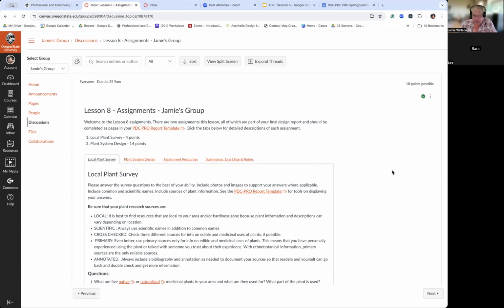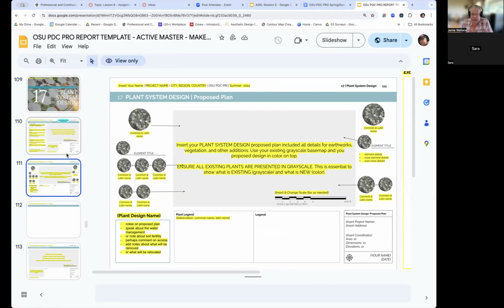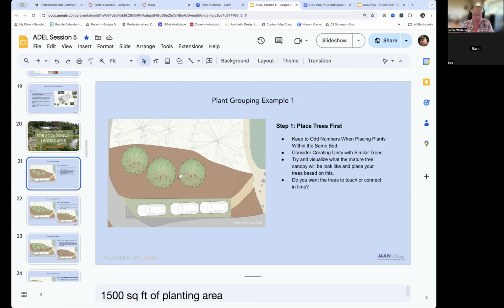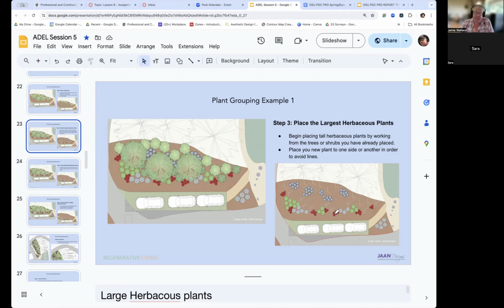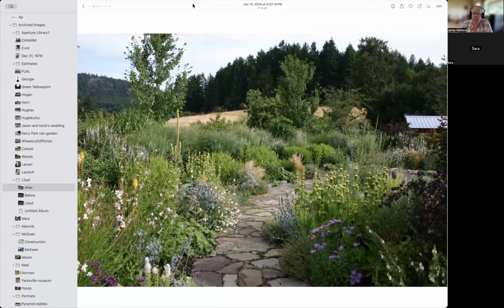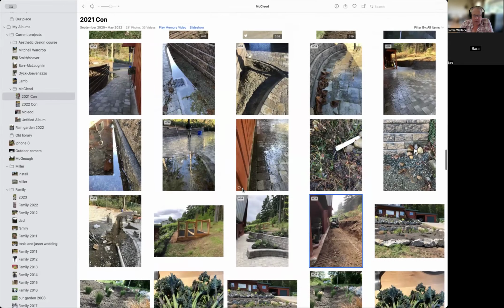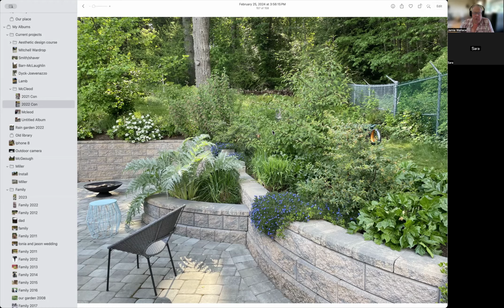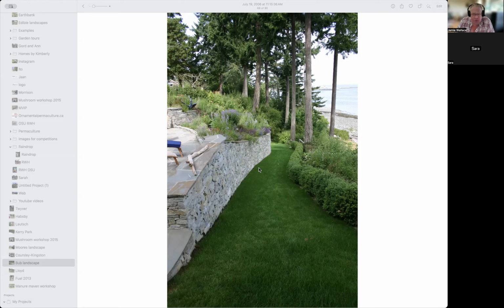OSU PDC PRO-Spring/Summer 2024-Lesson 8/10-Plant System Design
Today we look at the central part of Lesson 8, the plant system design. We look at the various layers within a planting and some of the deliverables we provide to our clients.